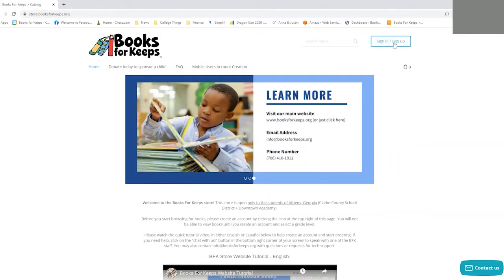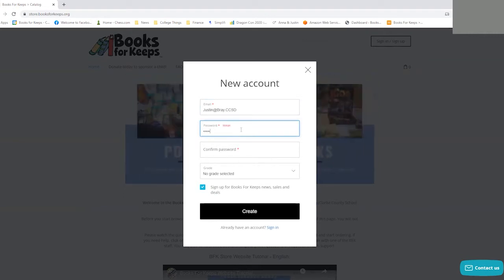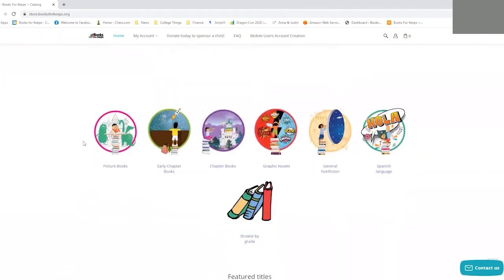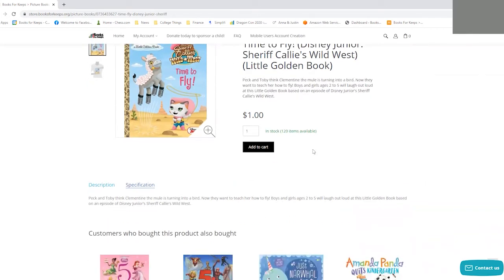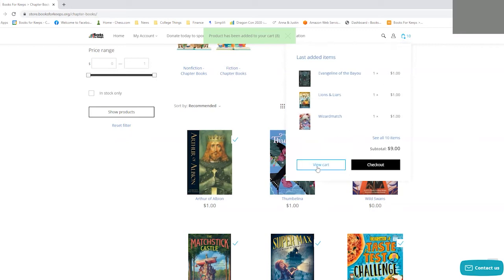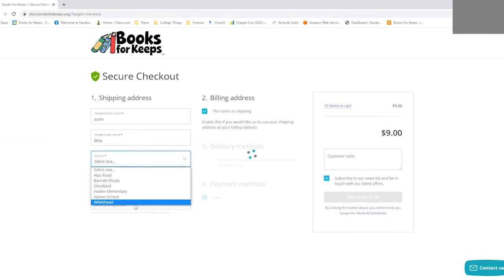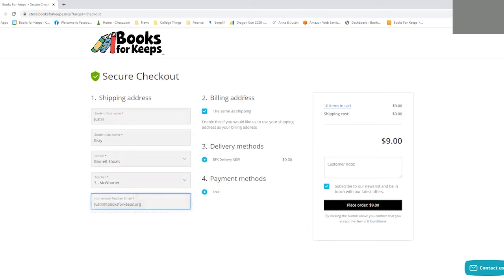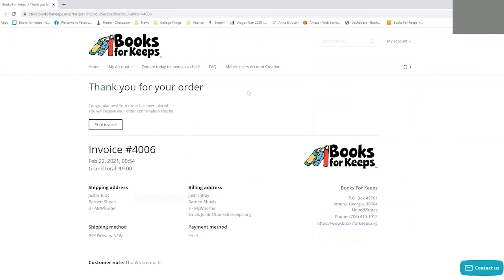BFK New Website Tutorial Video 2021 (English)